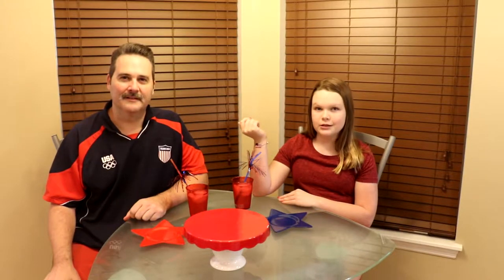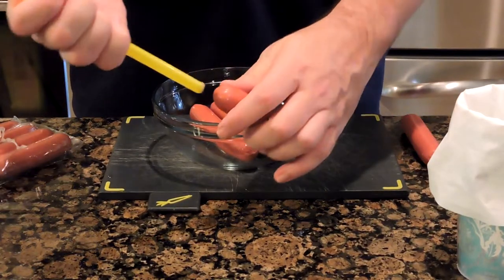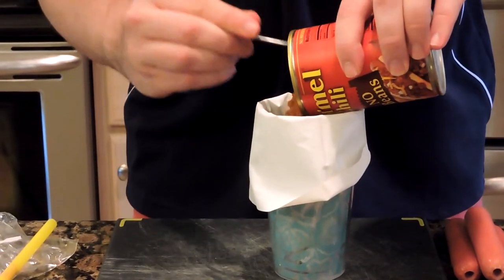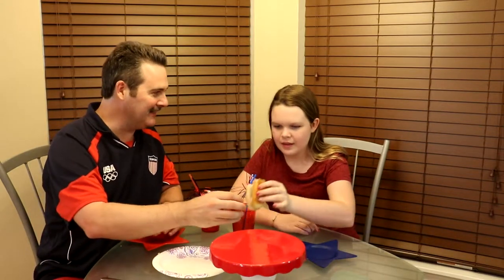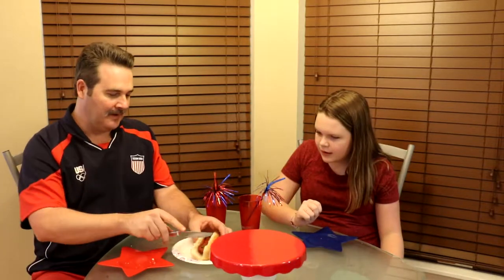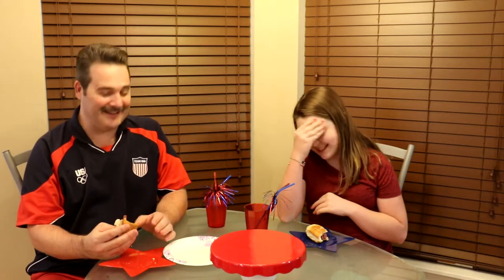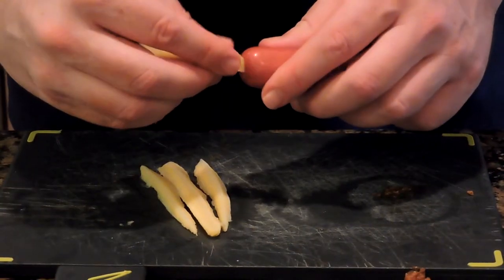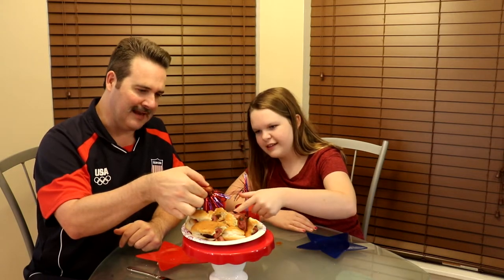Frank N Stuff + Will it Hot Dog?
We show how to make your own home made Frank N Stuff Hot Dogs, plus we try stuffing our own hot dogs with corn, olives, and marshmallows.  We answer the question ... will it hot dog?